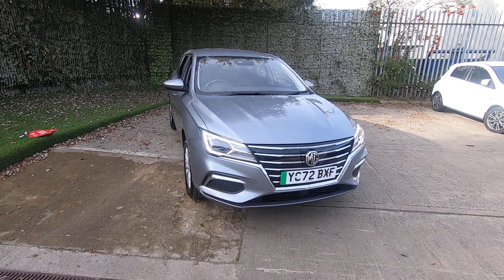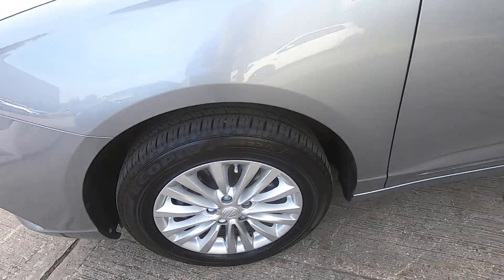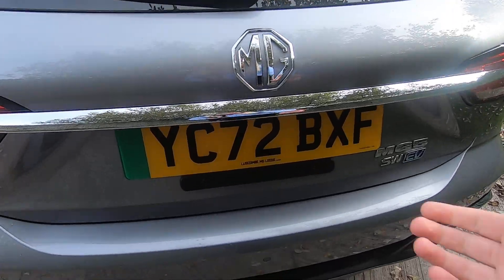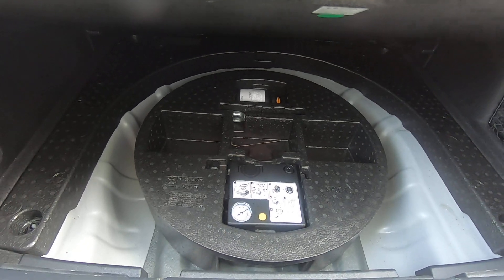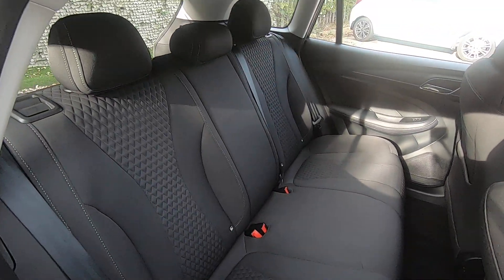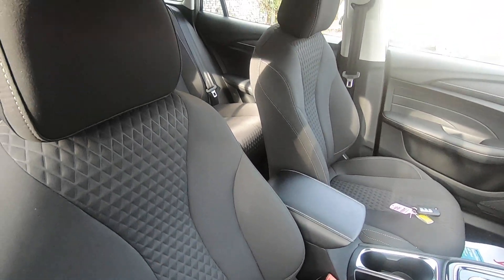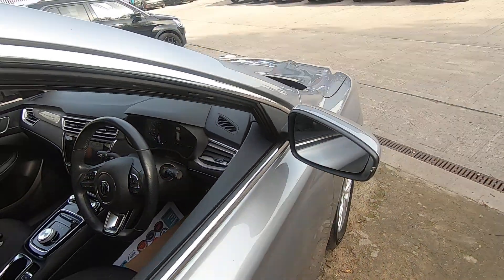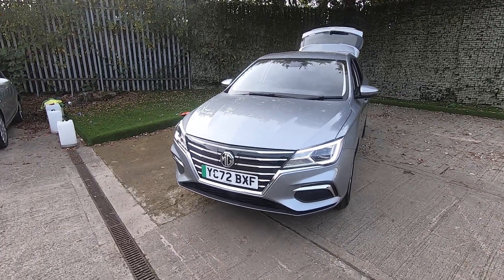MG 5 Excite Long Range YC72BXF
Luscombe Leeds is pleased to offer to the market the MG 5 EV Excite, which is the first fully-electric estate car in Europe. This, being the Long Range model, comes with a 61.1kwh battery, capable of up to 250 miles on a single charge which is more than enough for the vast majority of your journeys. Being an estate, there is plenty of space in the rear boot for your day-to-day activities, but also, if you ever need to carry larger items, simply fold the rear seats and you nearly double the space. Also, the car comes with Roof Rails so you can carry more items.

The MG 5 EV comfortably carries 5 adults for both long and short journeys with great leg and headroom space. Furthermore, there are 2 ISOFIX ports for child carriers. Cabin entertainment is provided by the Multimedia Touchscreen which includes DAB/FM/AM radio so you can listen to your favourite radio stations, Bluetooth and USB connectivity which allows you to connect your phone to the car and listen to your own music as well as make or answer phone calls safely while on the road. Furthermore, the car comes with Apple CarPlay and Android Auto connection which transforms your main screen into your mobile phone and you can use your own navigation system and listen to your favourite music or podcast applications such as Youtube, Spotify etc. For motorway convenience, the MG 5 EV Excite comes with Adaptive Cruise Control to help you through long motorway journeys, simply set the speed and let the car drive you which works in combination with its built-in Satellite Navigation system to help you easily find your destination and plan your route. Parking is made easy by the Reversing Camera which guides you into your preferred parking space.

All our used cars are not only checked and tested but, we also provide a technicians appraisal video, where you can see for yourself the condition of the brakes, tyres, suspension, battery, exhaust etc. We would highly recommend you watch this, as it is unique within the industry, so you can buy a used car with total trust and confidence. Given the age of this car it does not require an MOT until September 2025. Don’t take our word for it, watch the video. Remember "We won't Sell you a car, but we will help you Buy one!”